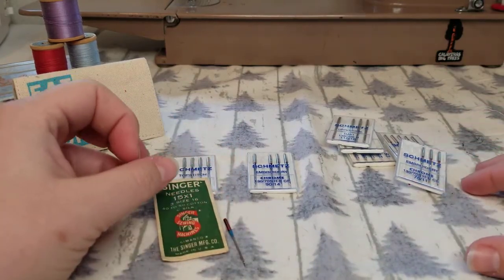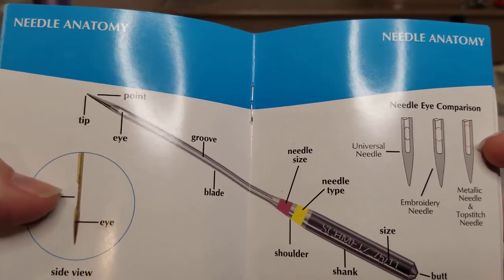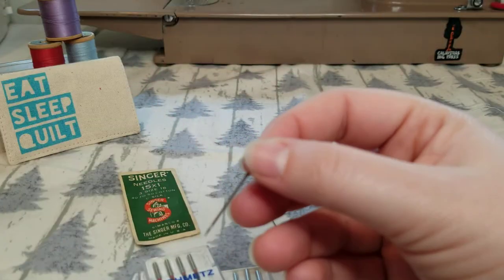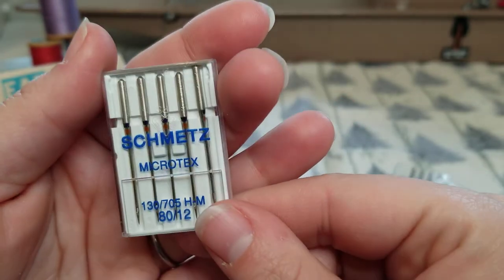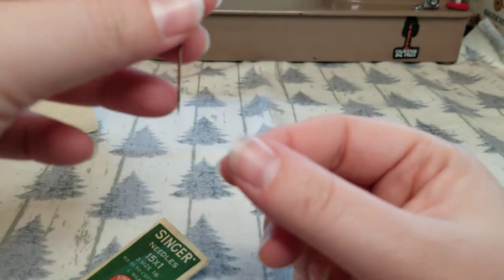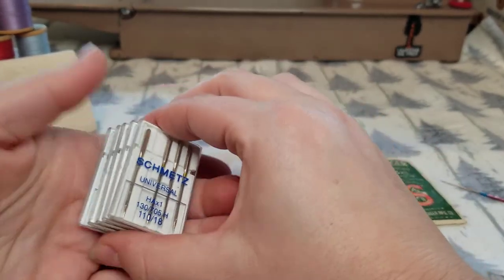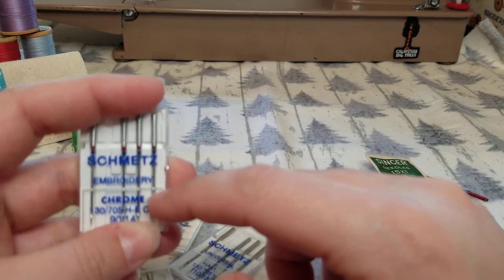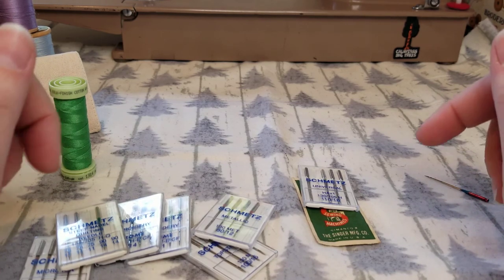Sewing Machine Needles 101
Every wonder why there are so many different types of sewing needles ? Having issues with needles breaking? Or your stitches looking uneven? In this video I go over why needles are so important, different types of needles and sizes.

Don't forget to change your needle!

My Most Used Needles:

My Favorite Thread: